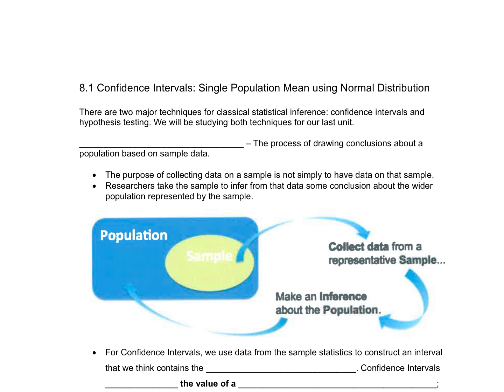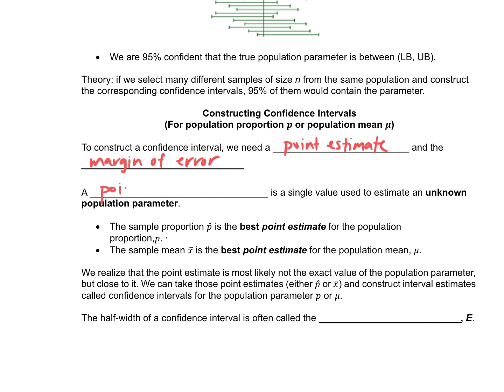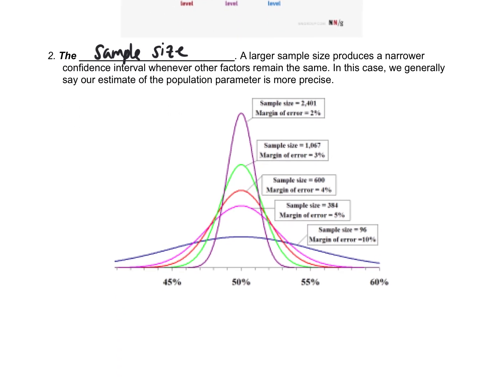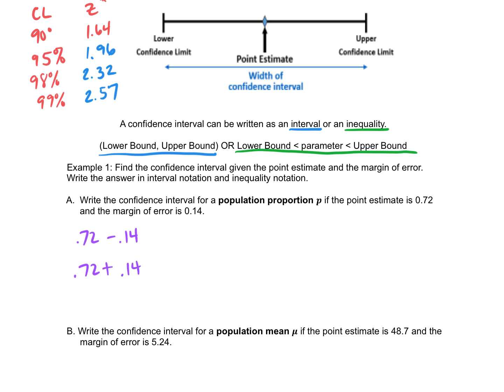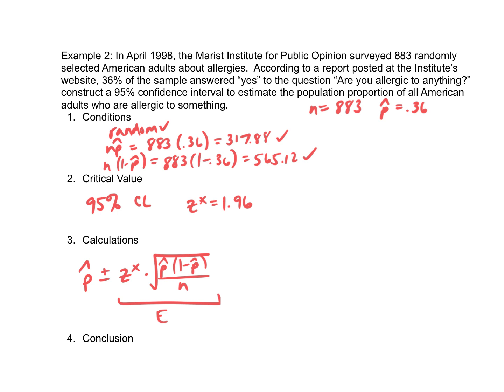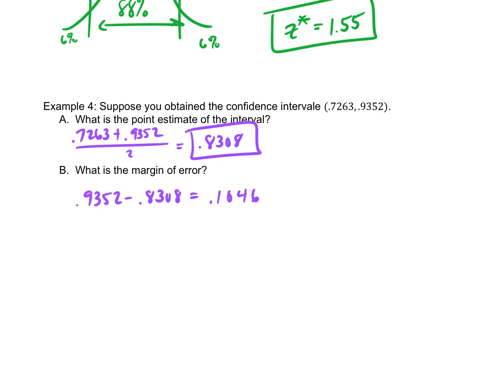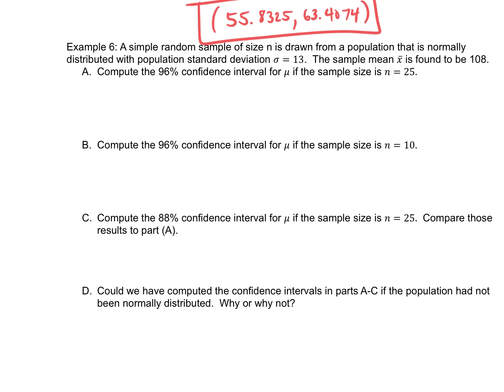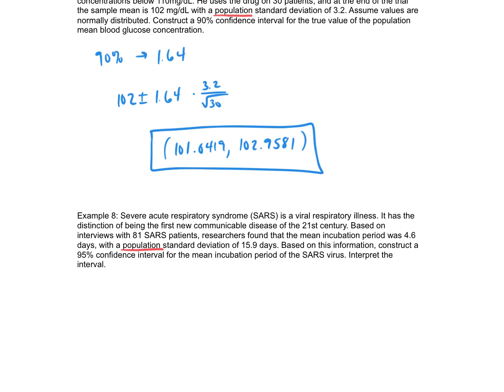DC Stats Notes 8 1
Confidence intervals with population standard deviation given